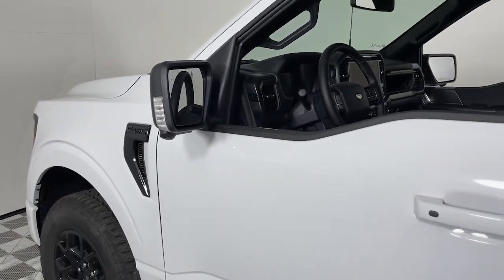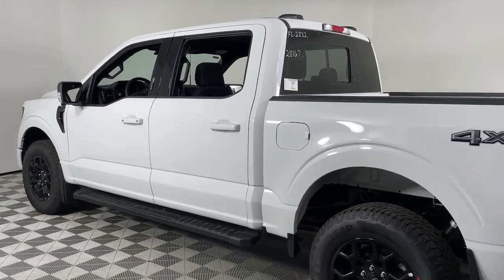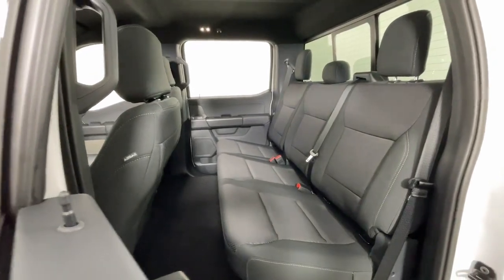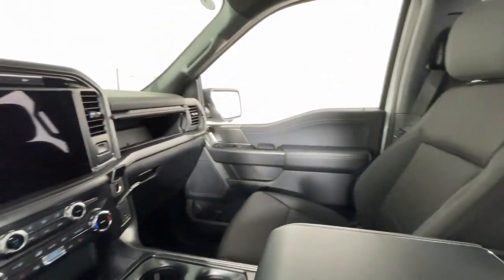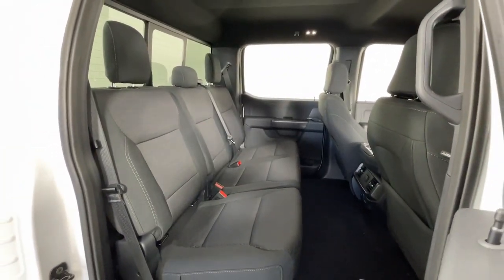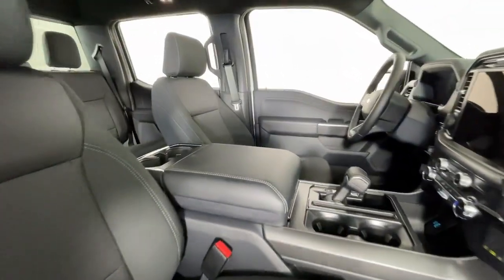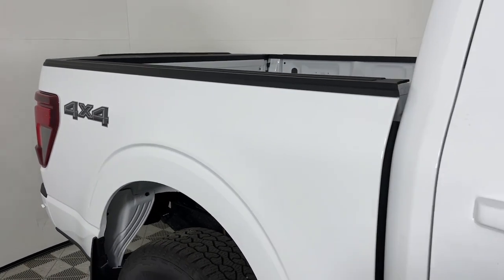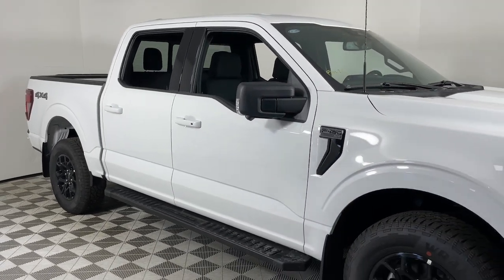2024 Ford F-150 Louisville, Lexington, Elizabethtown, KY New Albany, IN Jeffersonville, IN 47008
Oxford White New 2024 Ford F-150 XLT available at Oxmoor Ford in Louisville, Kentucky. Servicing the Lexington, Elizabethtown, KY New Albany, IN Jeffersonville, IN area.

Oxmoor Ford
100 Oxmoor Ln